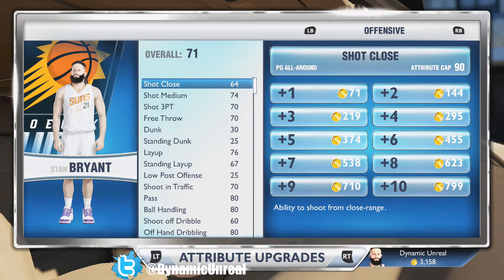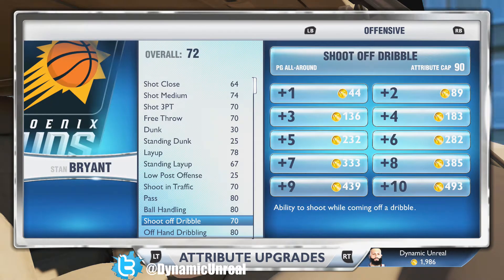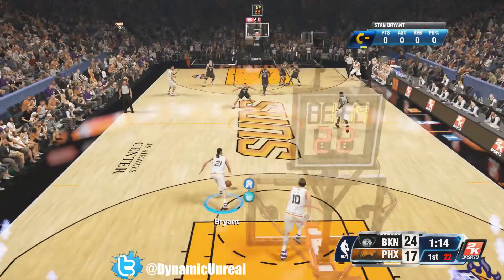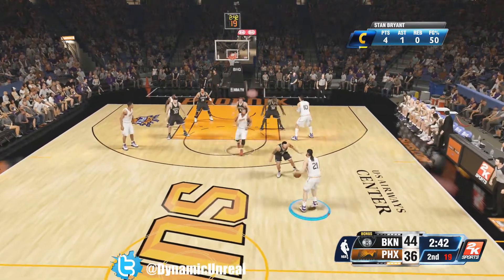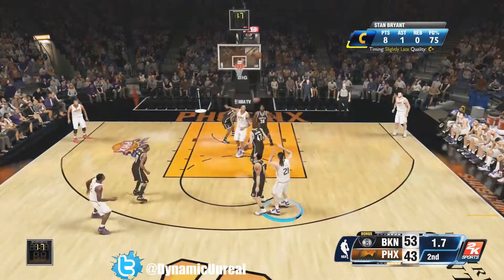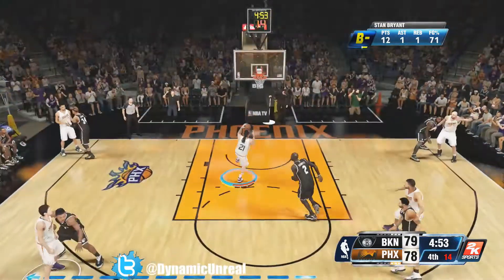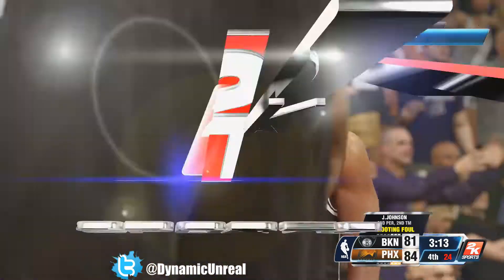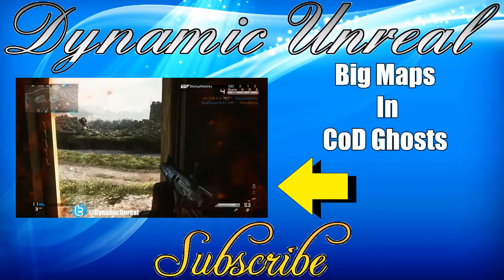NBA 2K14 MyCareer Episode 3 - A Rising Star - Xbox One (Next Gen Gameplay)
Welcome to Episode 3 of my NBA 2K14 MyCareer series. Your boy Dynamic is turning into a go to bench player! I have been steadily improving my skills, both on the controller and on my player. I gained a bunch of VC playing MyGM mode and I'm going to continue to use that as a way to help and make my player better. As always, I hope you guys enjoy this commentary and peace out playas!